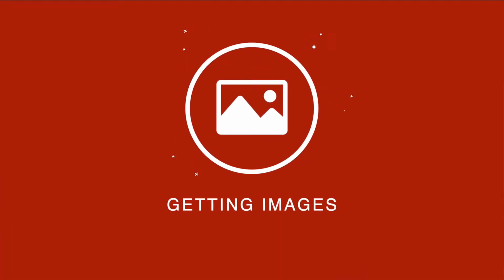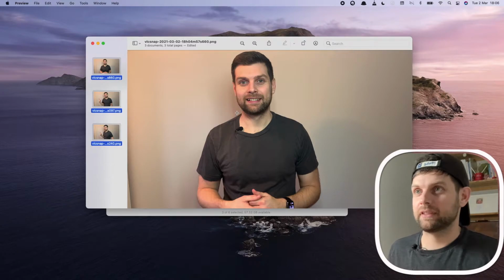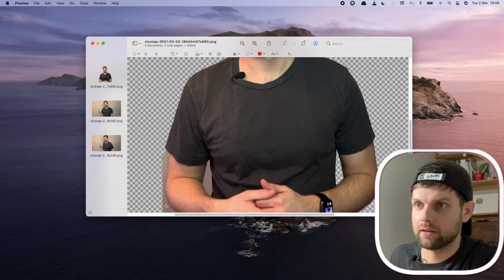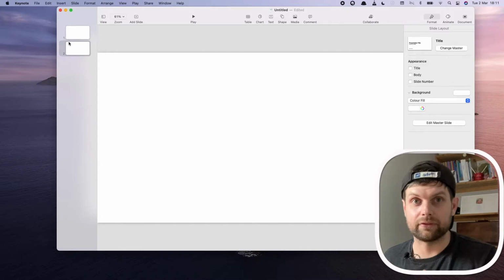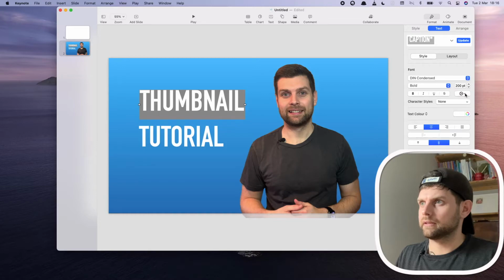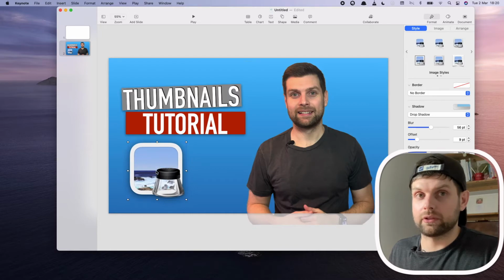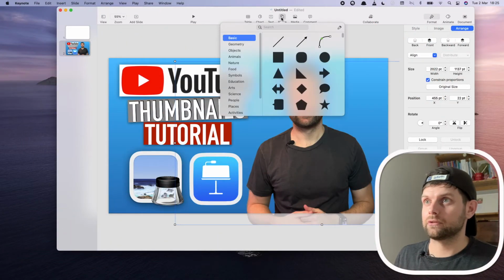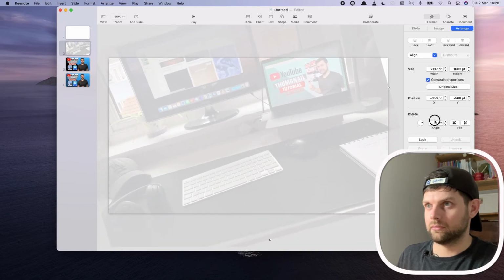How To Make Free Thumbnails With Apple Keynote & Preview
This tutorial will show you how I make thumbnails using Apple's Preview and Keynote Apps , completely free on any Mac.
Learn:
- How to Mask an Image,
- How to Add text & Graphics
- How to Make a Textured Background